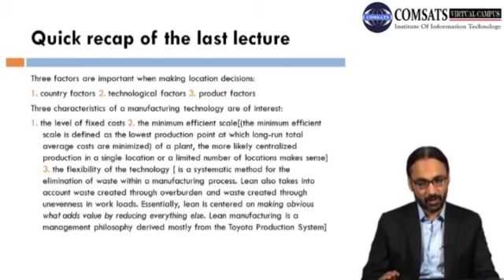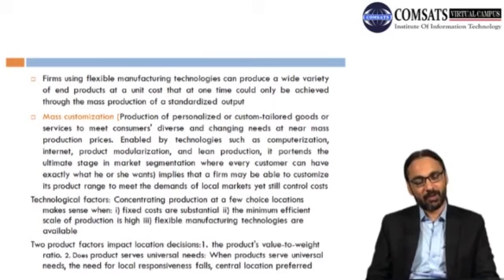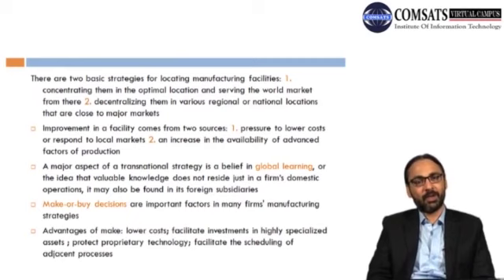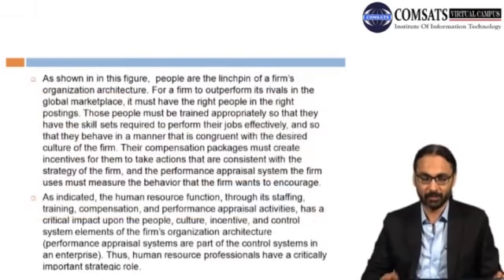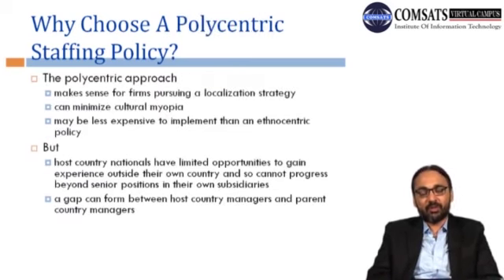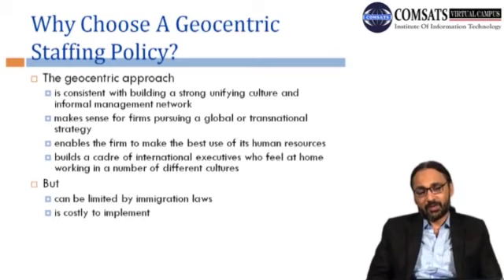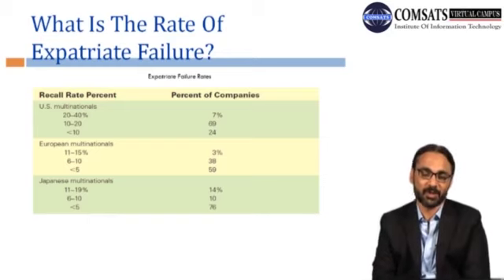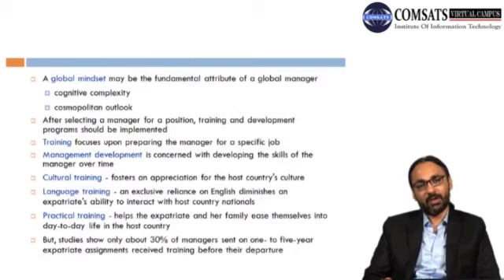May 20,2020 Lecture, Gbm (Session 2 Part 1)